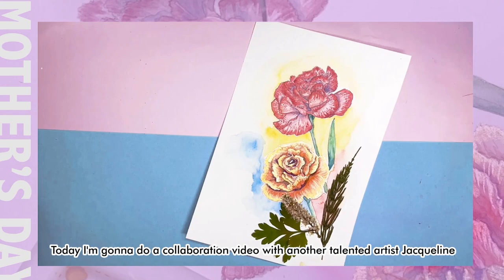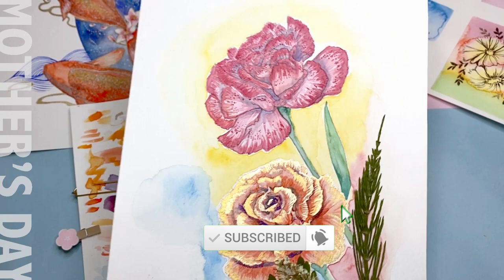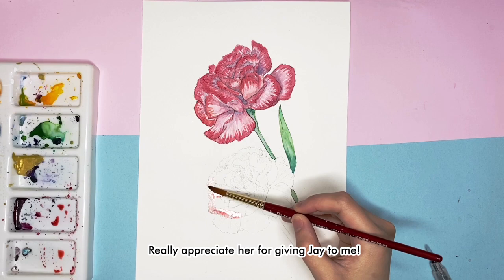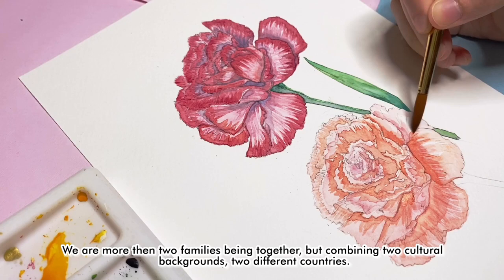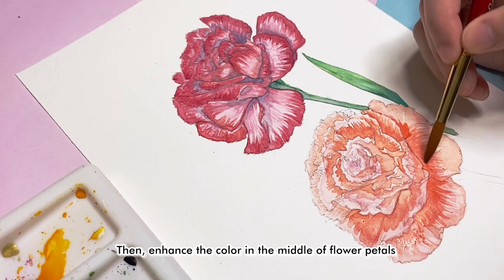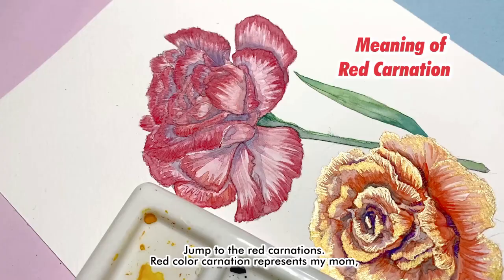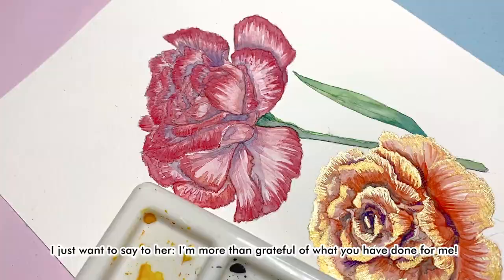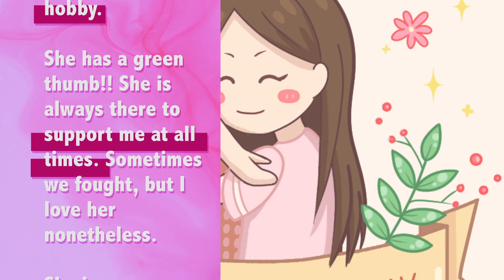Tips to paint carnations | Watercolot Floral Illustration | Artist's Collaboration| 康乃馨手繪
How to paint carnations and tips to draw flowers| Watercolot Floral Illustration | Artist's Collaboration| 康乃馨手繪
Floral painting tutorial 2020// Carnations drawing //how to draw flowers for mother's day

💬 T h e   M e s s a g e   f r o m   B L U E . . . .

Hello Everyone,
This is Blue again.
Mother’s Day is approaching.
Have you thought of a way to celebrate Mother’s Day?

This is a Mother's day Collaboration video with Jacqueline . We will draw separate pictures but all related to it and will show you two different Arts. May be it's a good idea for mothers day gift ideas 2020 during quarantine.
In addiction, the concept of why we draw these will be shown on video.  Moreover, i will show some of best tips on  how to paint carnations.

Jacqueline is an amazing artist, Please go her IG before I attend to deeply review her drawing!

Show your gratitude to your mother and don’t forget to give her a kiss.
Happy Mother's day! Cheers♡
xoxo,
Blue Li

| F O L L O W  B L U E· L I |

➳Support the newbie artists
There are lots of good and talented artists like me, new and no way to shine!I hope we can grow together! Later i will invite one artist on each of my videos. Let you/them have one more platform to show and explore.
Fight with the algorithm! We can do this and Glow together!